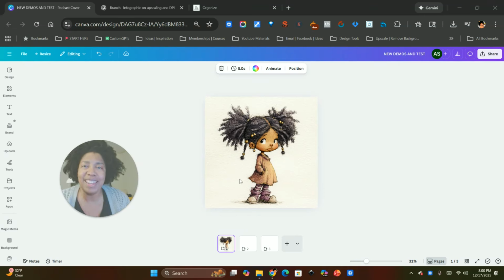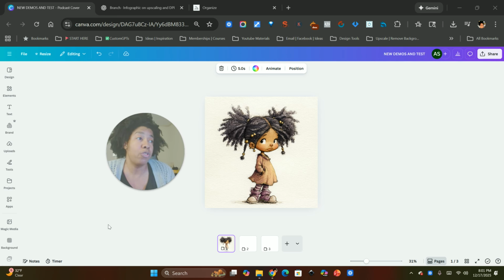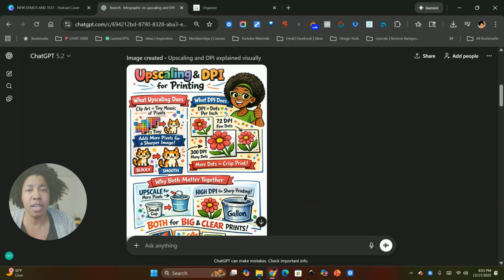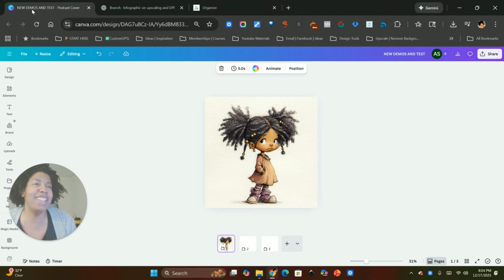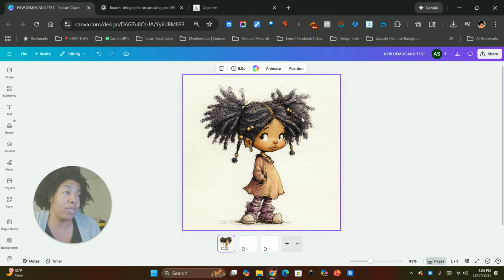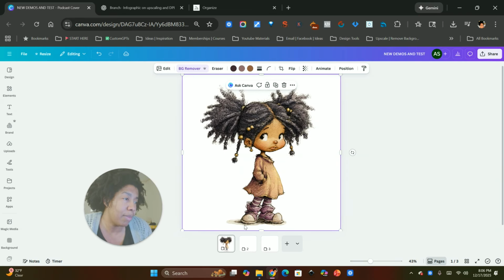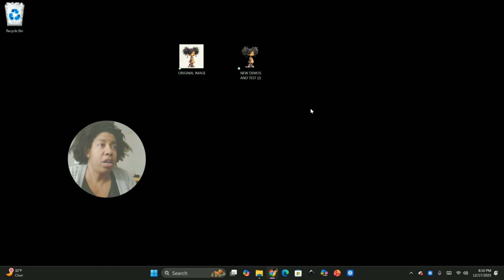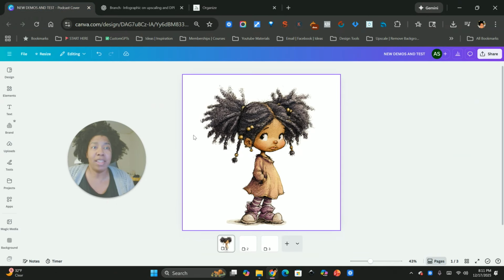How to Get 300 DPI in Canva Pro Hack ( Fast + Easy) | Get Print Ready Clip Art in Just a Few Clicks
Want Crisp, High-Quality Clip Art in Just a Few Clicks? Here's How!
Say goodbye to blurry images and hello to crisp, print-ready art! In this quick Canva Pro tutorial, I’ll show you how to upscale any image and bump it up to 300 DPI — perfect for printables, clip art, or any digital product you're selling.

If you're a digital artist, Etsy seller, or digital product creator, this one's for you. No fluff. Just real tools and real results. 🛠️✨

🖼️ What You’ll Learn:
✅ Why 300 DPI matters for print quality
✅ The best dimensions for clean upscaling
✅ How to use Canva Pro’s background remover & scaling trick
✅ Quick DPI check to make sure it's print-perfect